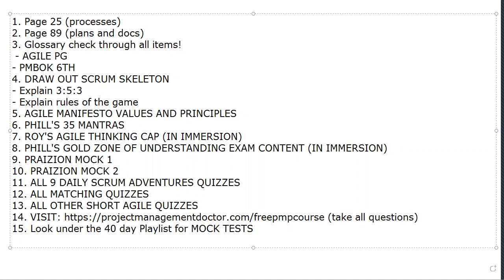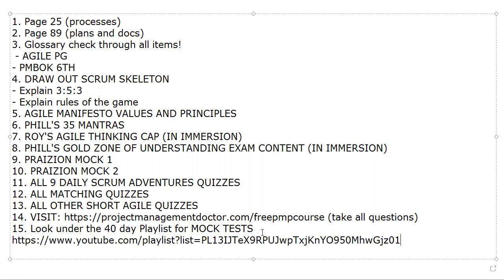PMP Exam LAST MINUTE List! - PMBOK/AGILE